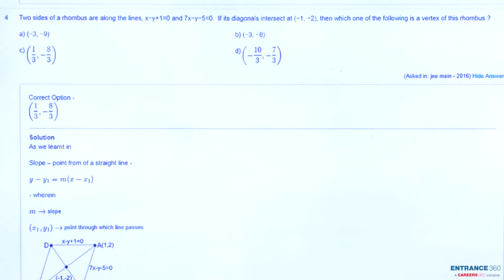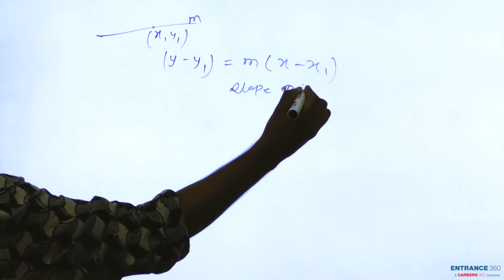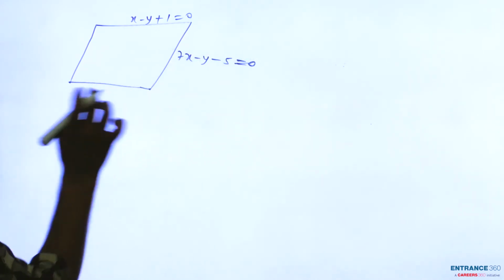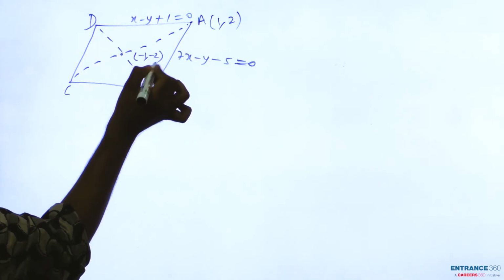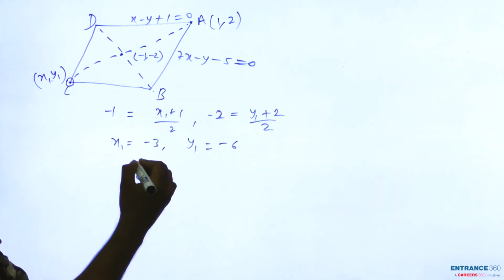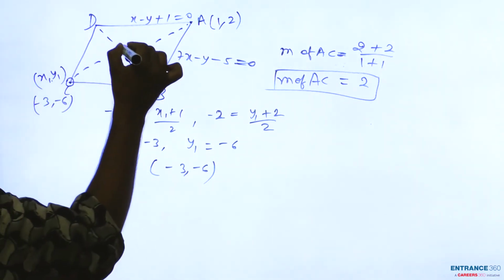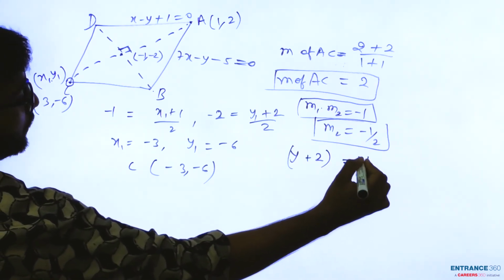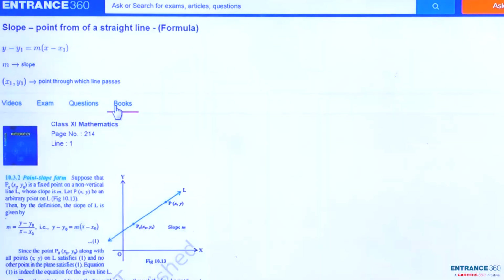JEE Main 2016 Maths Question-Two sides of a rhombus are along the lines, x−y+1=0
Target JEE April Detailed Explanation

Two sides of a rhombus are along the lines, x−y+1=0 and 7x−y−5=0.  If its diagonals intersect at (−1, −2), then which one of the following is a vertex of this rhombus ?

    Option 1)  (−3, −9)
    Option 2)  (−3, −8)
    Option 3)  \left ( \frac{1}{3} ,-\frac{8}{3}\right )
    Option 4)  \left (- \frac{10}{3},-\frac{7}{3} \right )